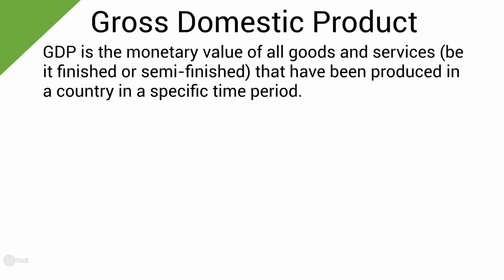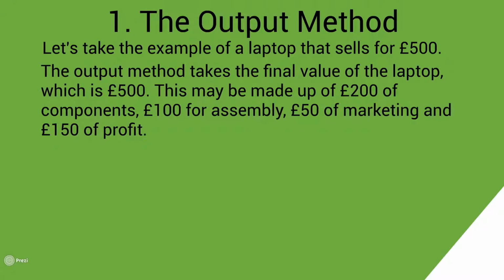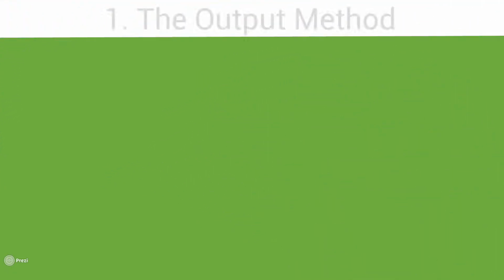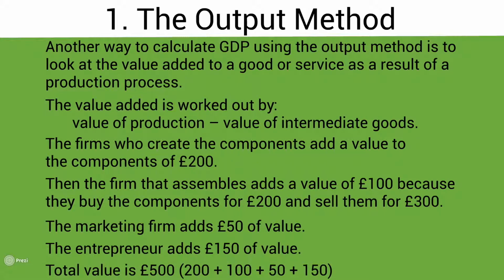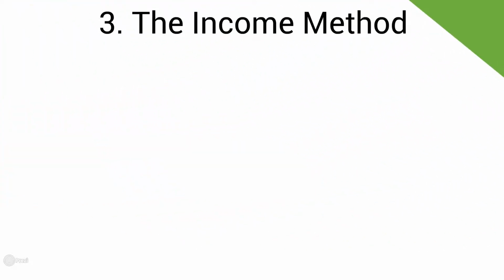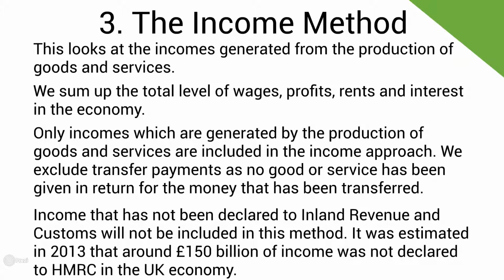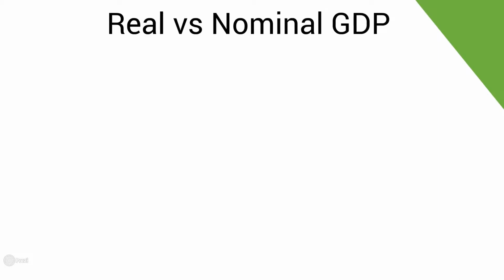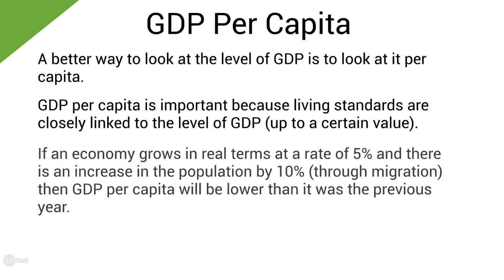AQA Econ 2 2.2 GDP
This video is about AQA Econ 2 2.2 GDP